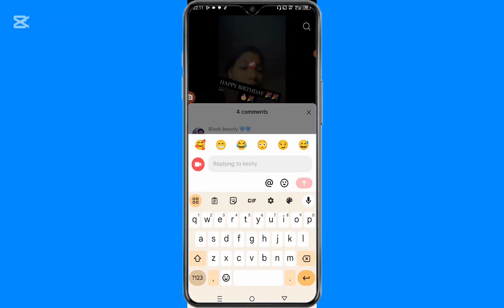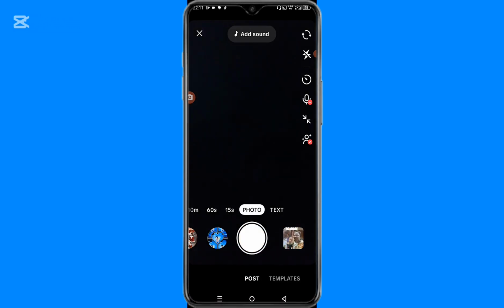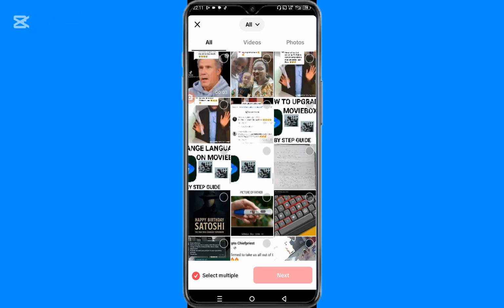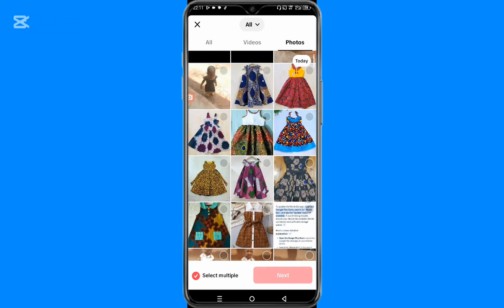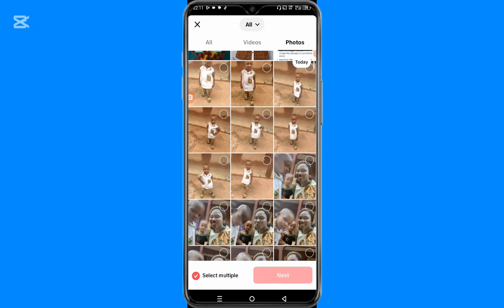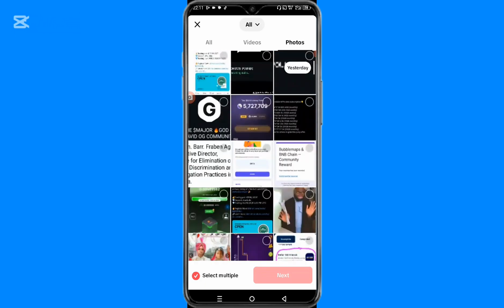How to Comments Photo on TikTok ( Updated Guide) 2026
How to Comments Photo on TikTok ( Updated Guide)

Learn More About Tiktok App Here